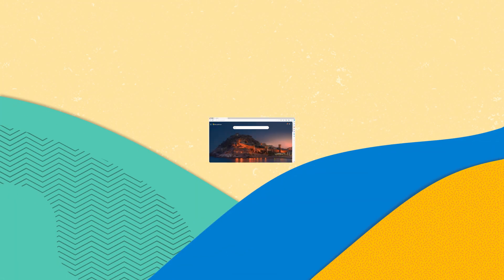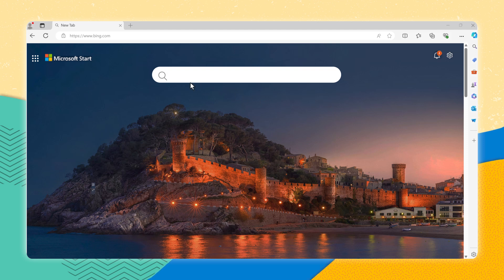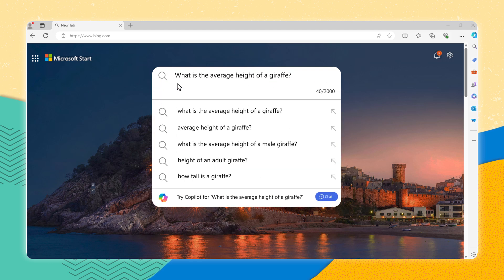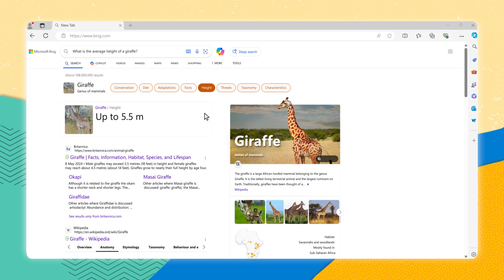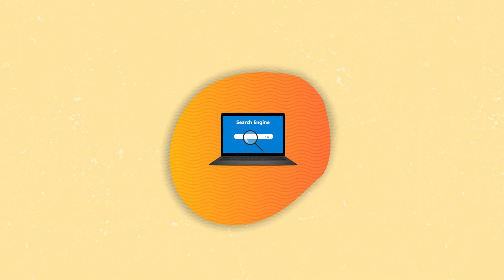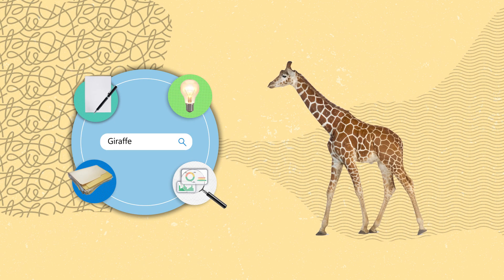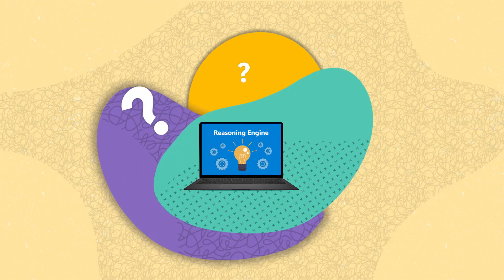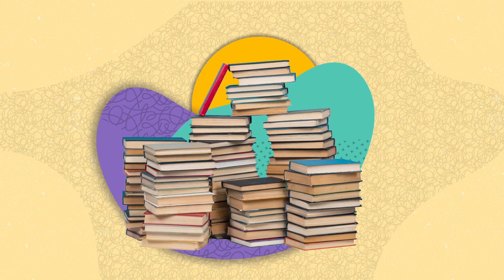Lesson 3_19: Understanding Reasoning Engines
Search engines provide information, but reasoning engines go a step further by applying logic and inference to generate meaningful responses. This lesson explores how reasoning engines, like Microsoft Copilot, analyze data, summarize information, and assist with tasks such as research, writing, and problem-solving.